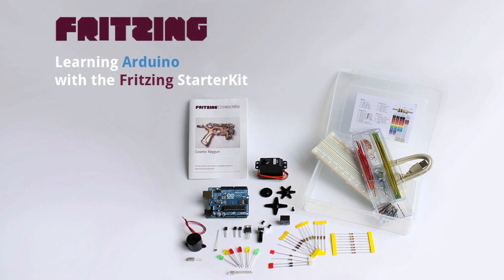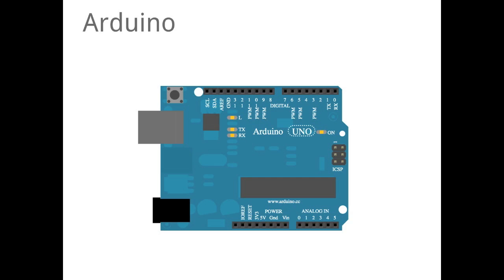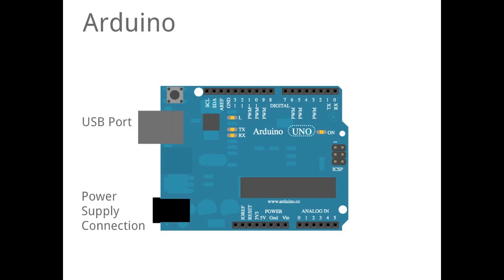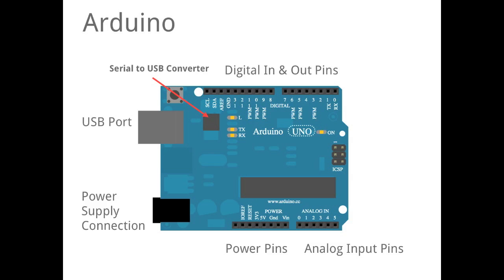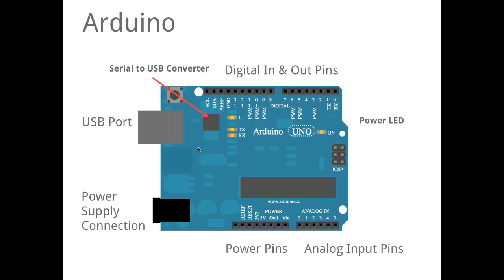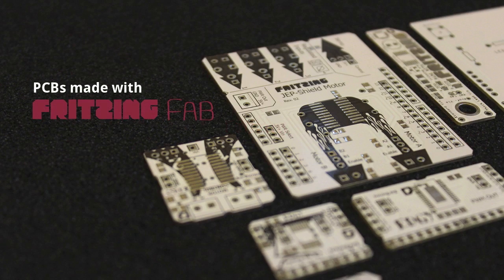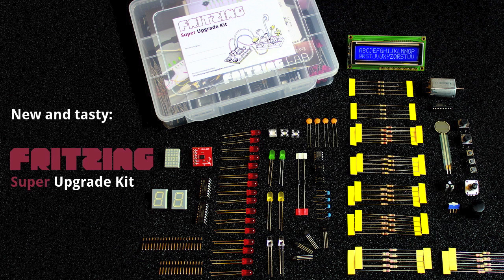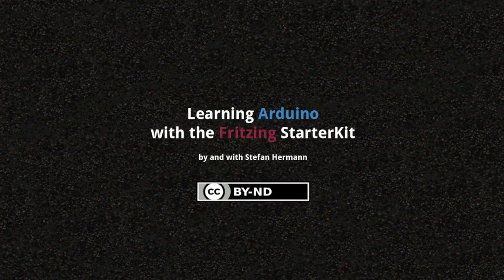Learning Arduino Episode 002 -- Arduino introduction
This episode is introducing the Arduino board.